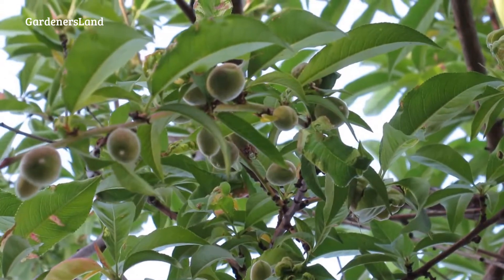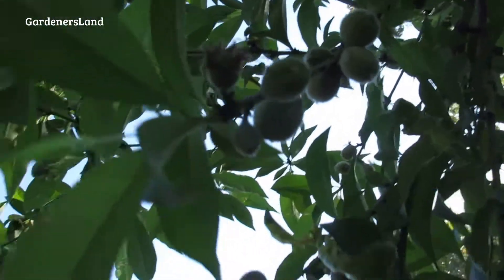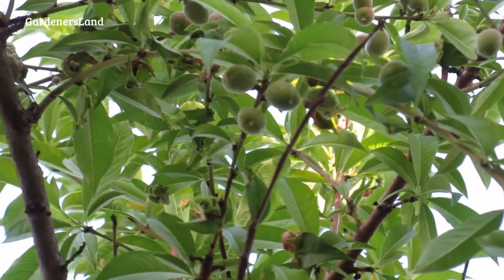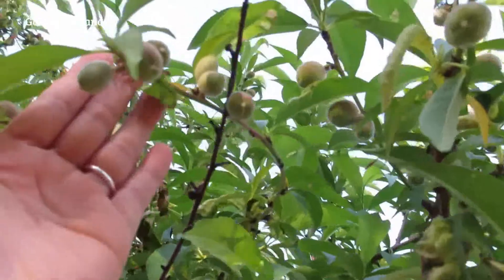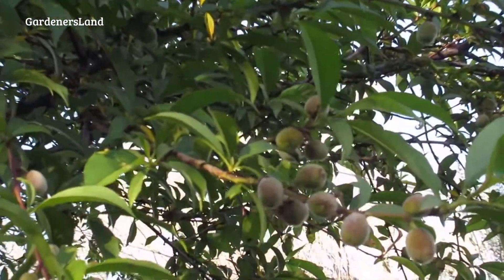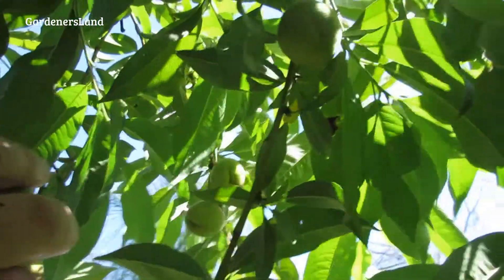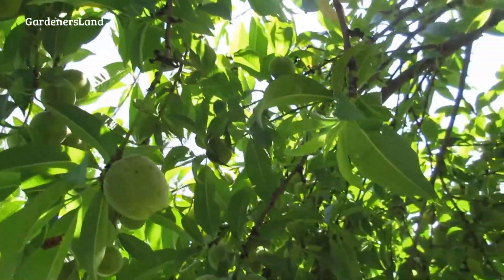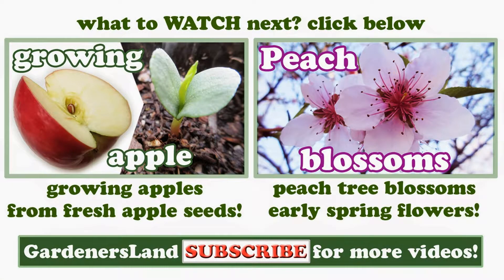Peach Tree Update - Growing Peaches Fruits Plant - Dwarf Fruit Trees - Organic Gardening - Jazevox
Spring update of our PEACH TREE plant for year 2015. We are growing peaches fruits plant in our backyard here in California. This peach tree is a dwarf fruit tree variety, which is awesome because its so easy to harvest the fruits. First update was taken around early second week of March, the following update was  taken one month later around second week of April. Organic backyard gardening.

*** GARDEN ESSENTIALS TOOLS ***
Fiskars 28 Inch Bypass Lopper
Fiskars 32-Inch PowerGear Bypass Lopper
Fiskars Traditional Bypass Pruning Shears
Fiskars 3 Piece Softouch Garden Tool Set
20pc Gentle Plant & Flower Clips for Supporting Stems
Hydrofarm HGBB4 4' Natural Bamboo Stake, pack of 25

Garden Hose Nozzle - Hand Sprayer - 8 Pattern Adjustable, Heavy Duty Metal Construction - Slip Resistant - With 3 Washer

GardenMate 3-Pack 8 Gallons Planting Grow Bags Made Of Growth Friendly Felt